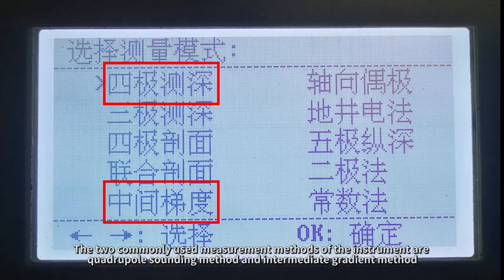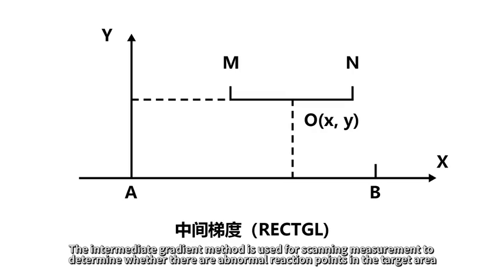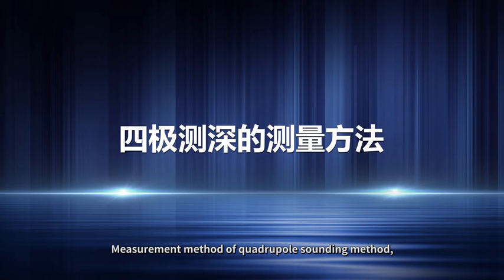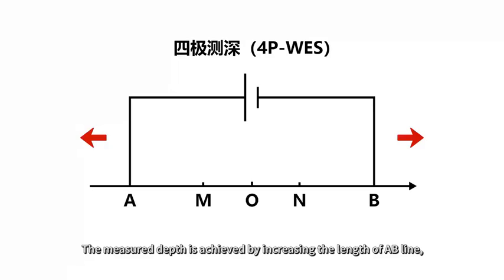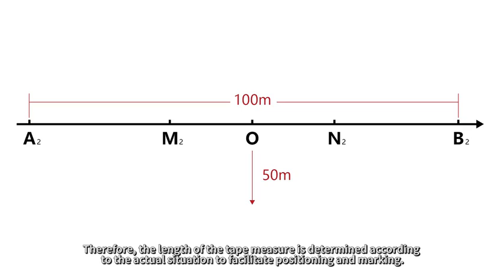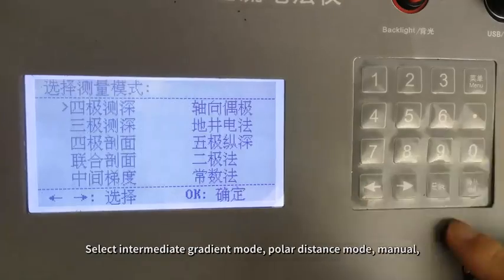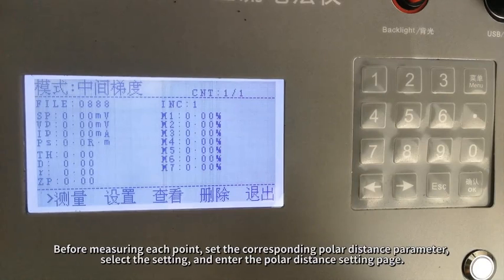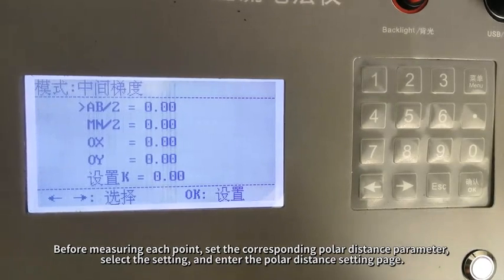ADMT 1B and 6B Magnetic gold and metal, mine detector operation in English